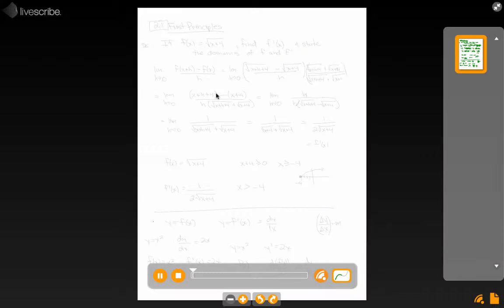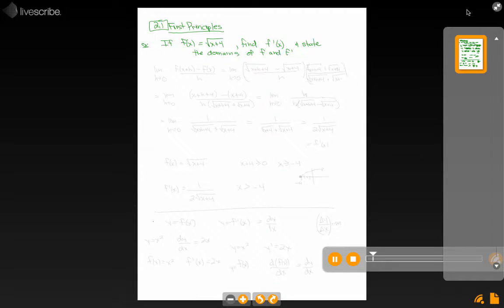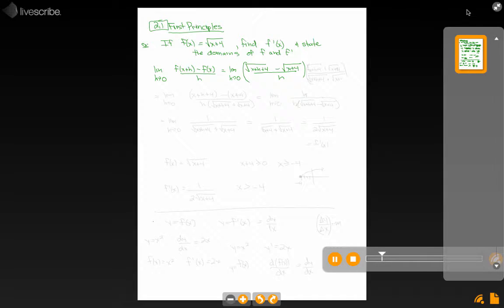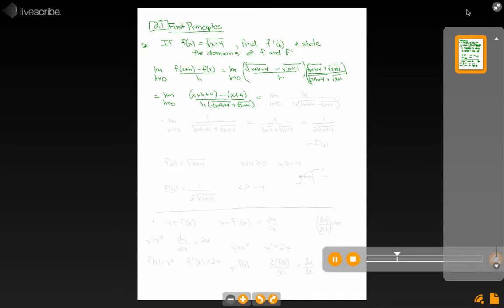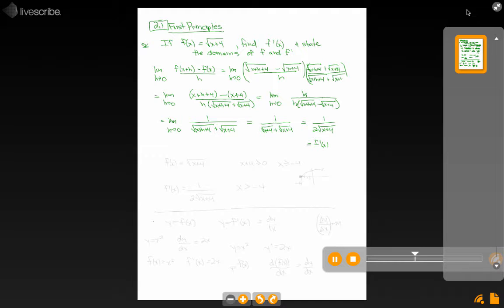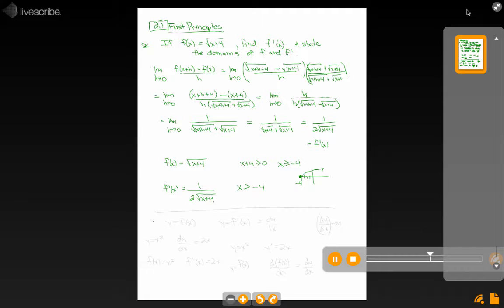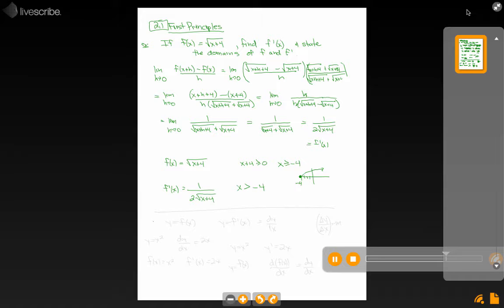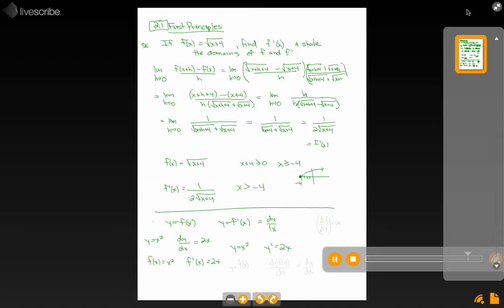Chapter 2 Lesson 1 Example 3 Math 31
More Derivative Examples, first principles